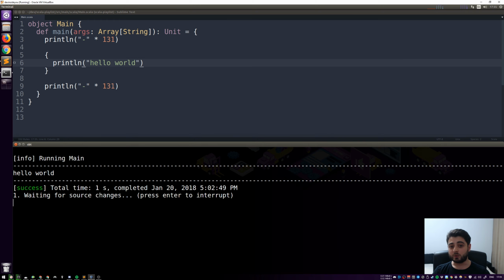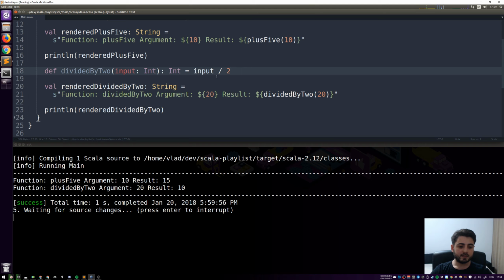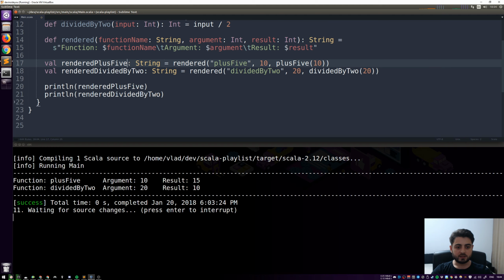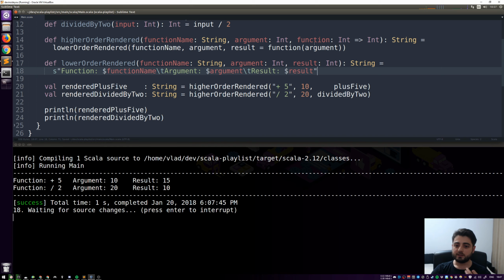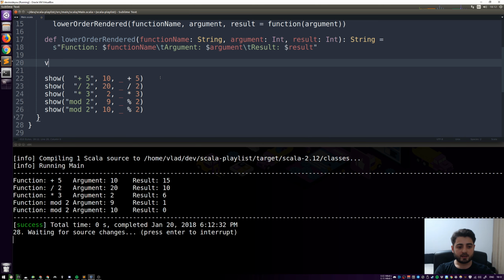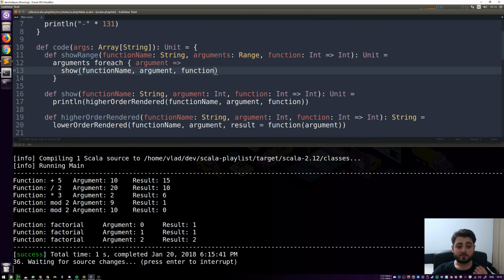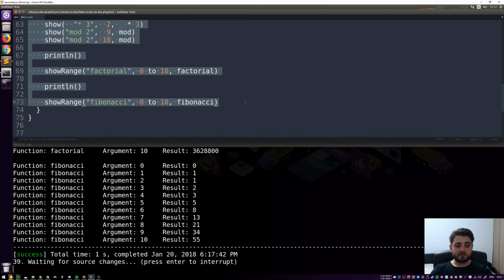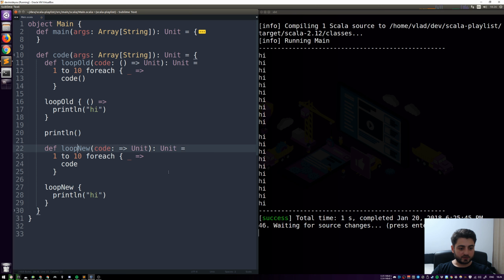Scala - Your First Programming Language - Part 11 - Higher-Order Functions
In this video we will introduce the concept of higher-order functions with a few examples and discuss a few technicalities surrounding the topic. Higher-order functions are functions that take other functions as their arguments or produce functions as their result. They are bread and butter of the so called "functional" programming style, which gets a lot of attention these days. Understanding higher-order functions is thus a future-proof skill.